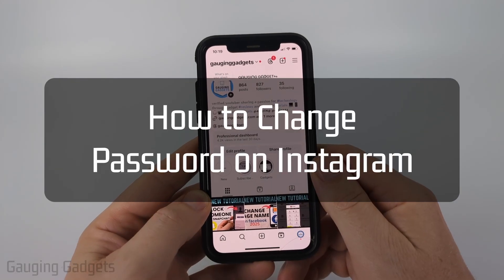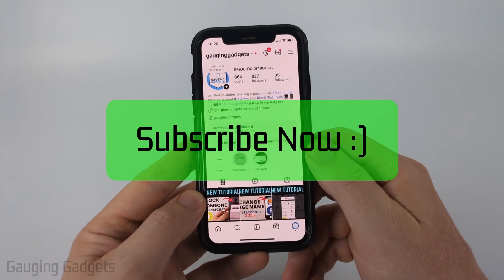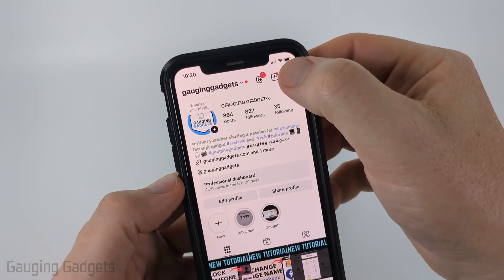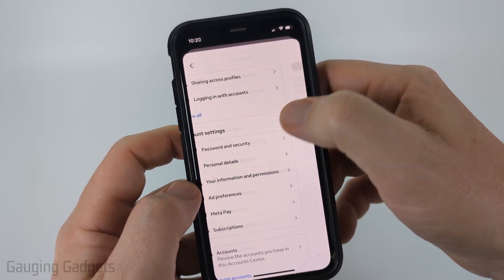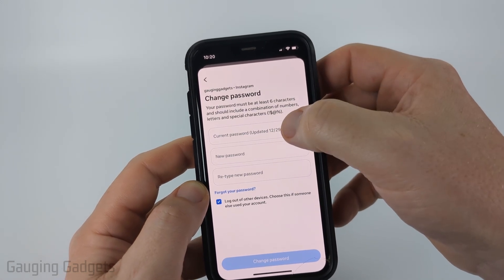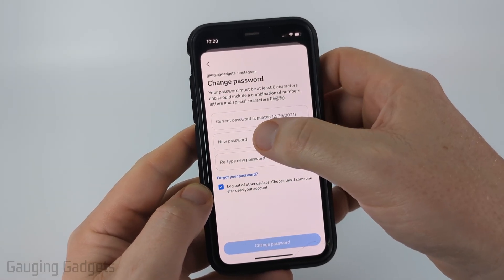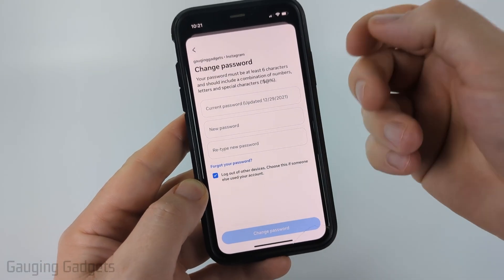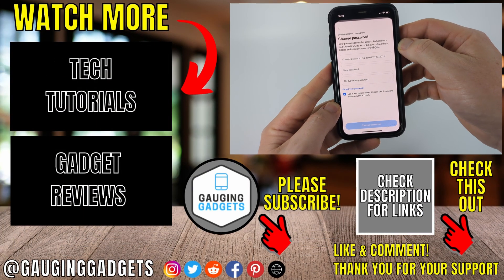How to Change Your Instagram Password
How to Change Your Instagram Password? Update your login details quickly on iPhone, Android, or desktop. In this tutorial, I’ll show you how to change your Instagram password from the app and website, so you can keep your account secure and recover access if needed. This means you’ll know exactly how to manage your Instagram login settings and protect your account.